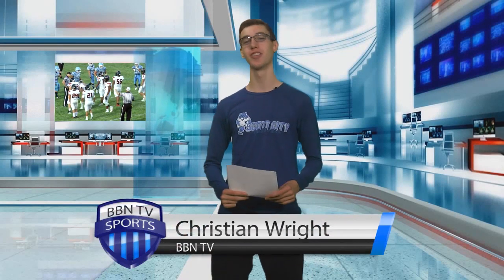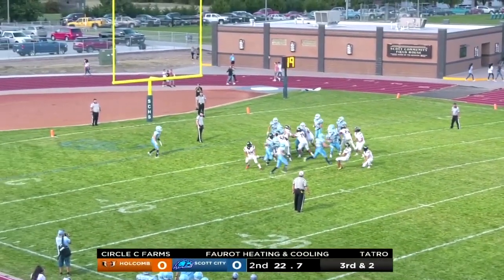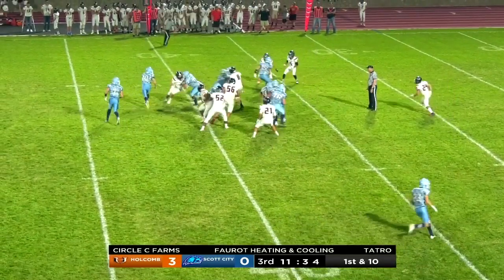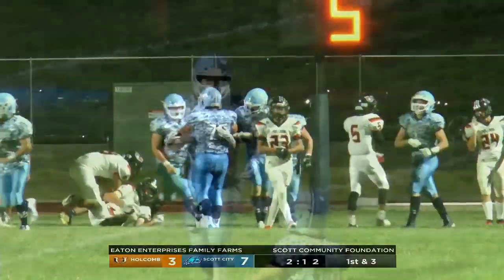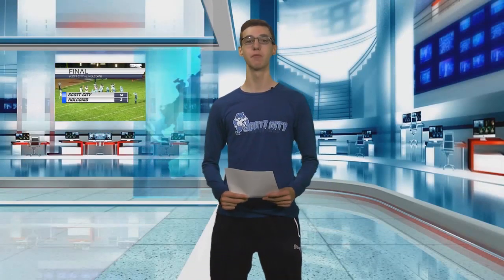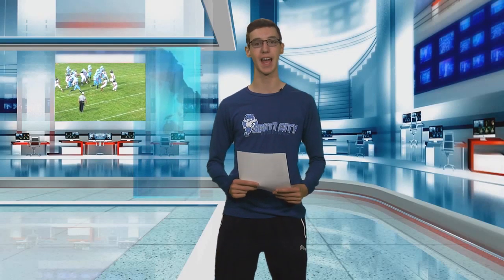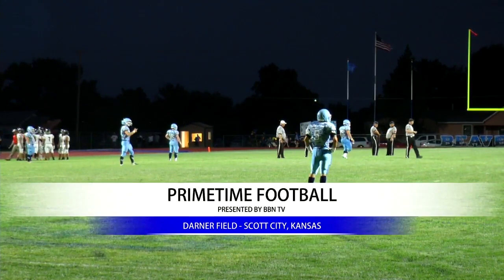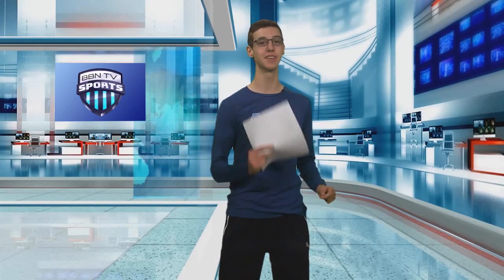BBN TV Sports Halftime Show (9/20/19)